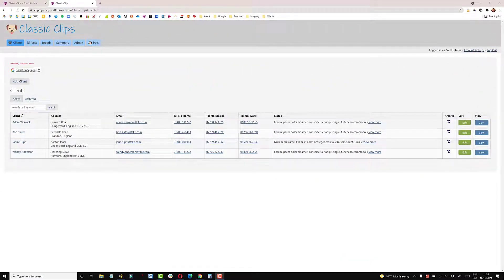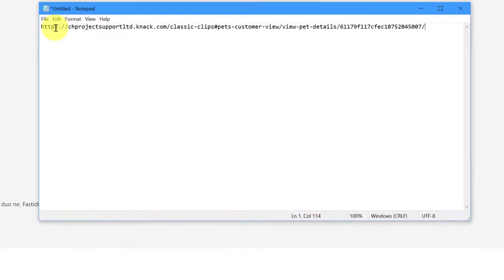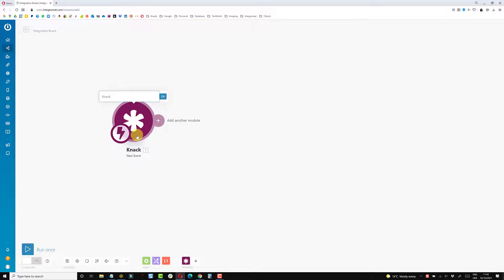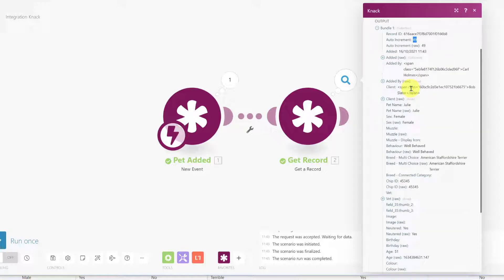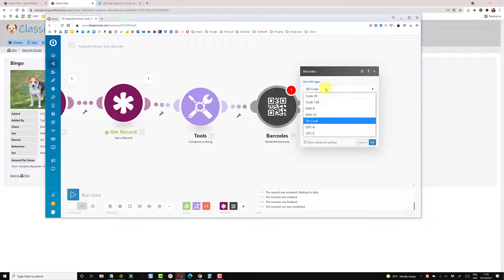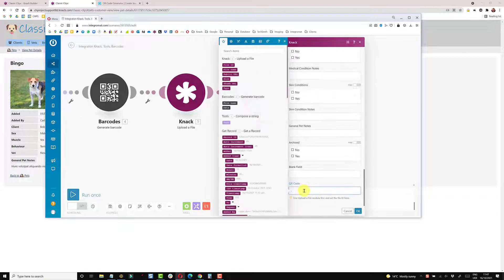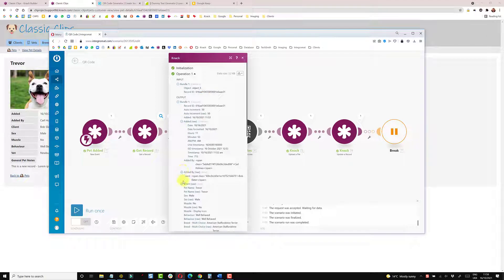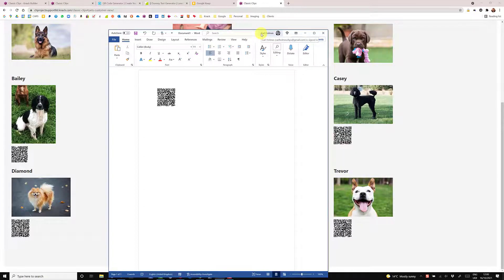Creating a QR Code - Integromat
Learn how to create QR (and bar codes) from Knack with Integromat